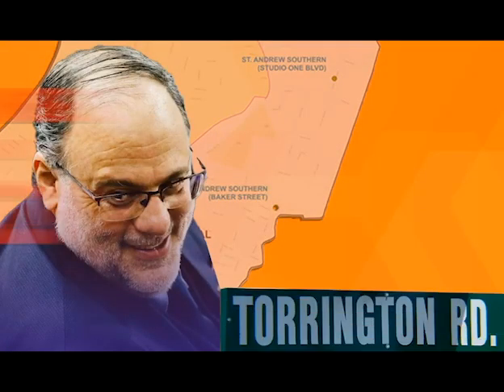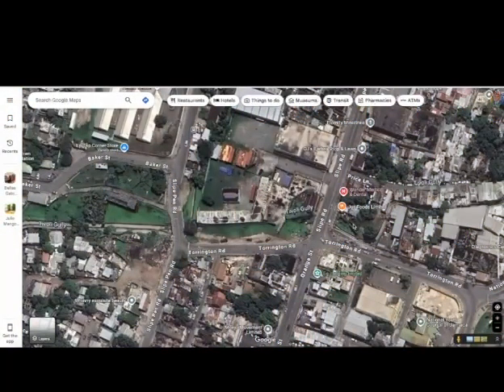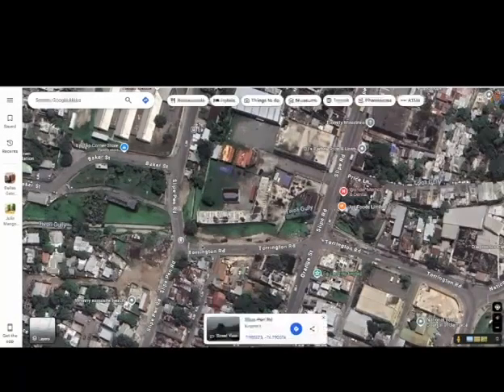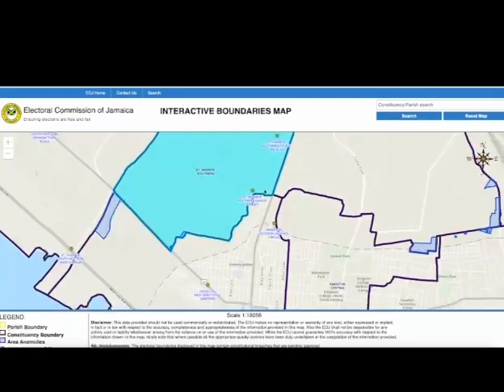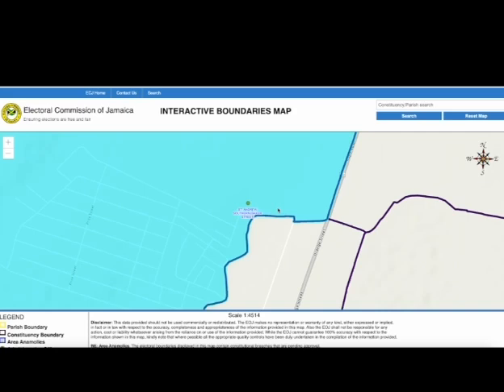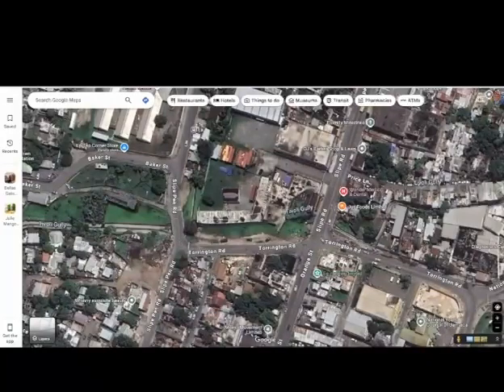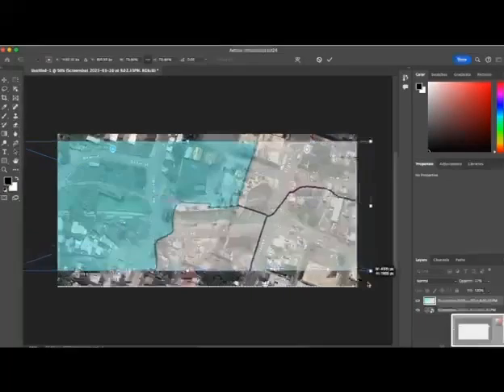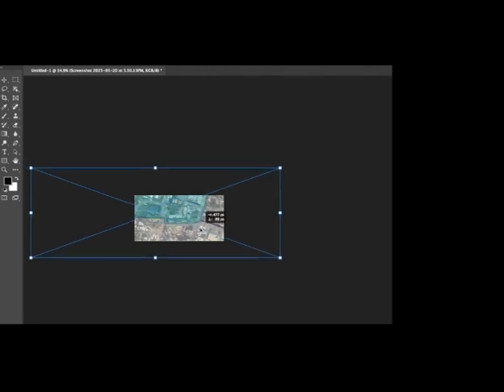Did Mark Golding Lie?